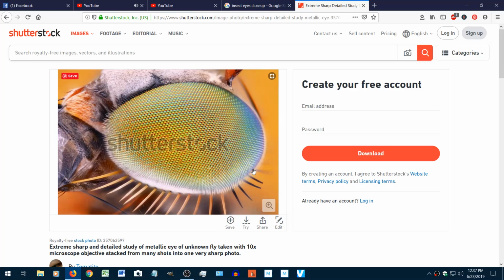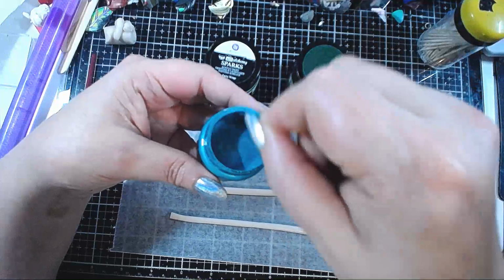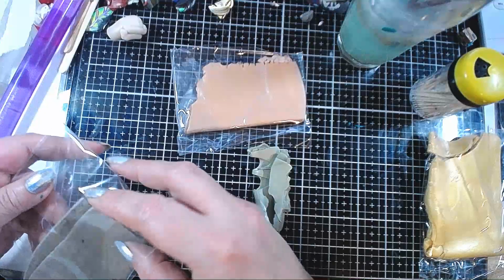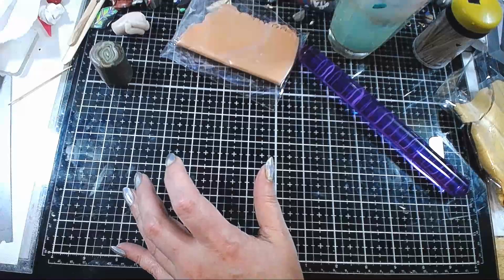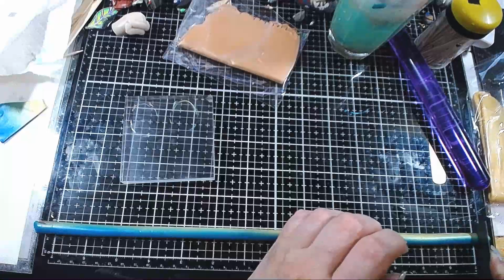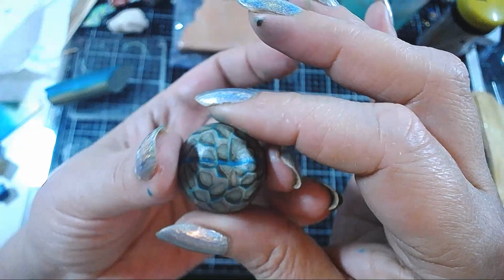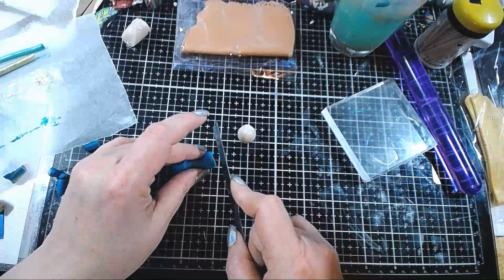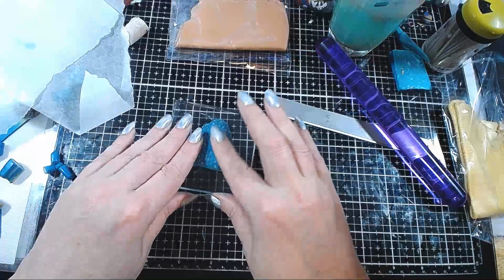Insect eye beads and other insect-y stuff - live polymer clay tutorial 586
This is a replay of the live broadcast from Sunday June 23rd 2019.
In the series of "organic beads" I am showing you a few ways to obtain the light effects that you can see in certain insect eyes.